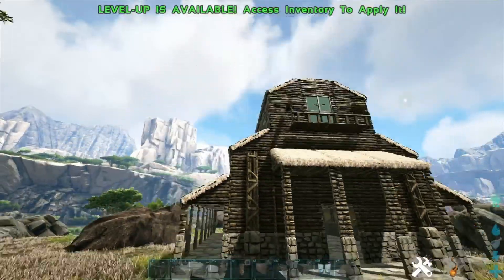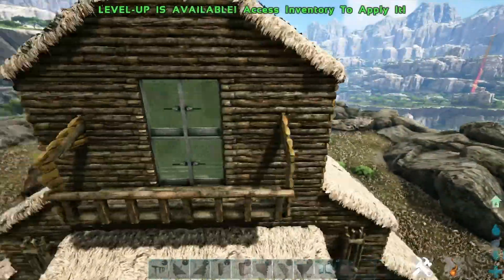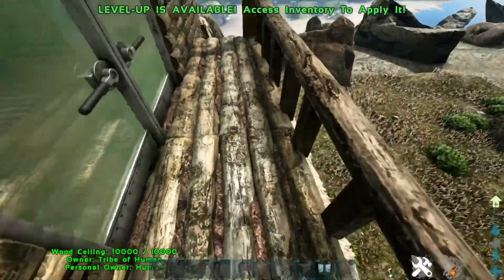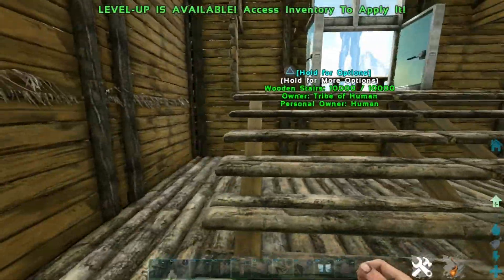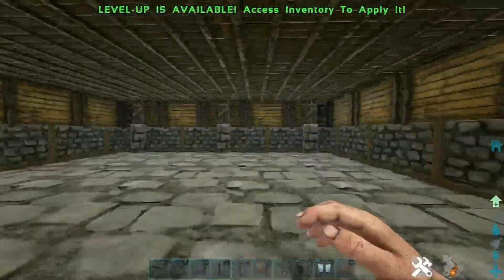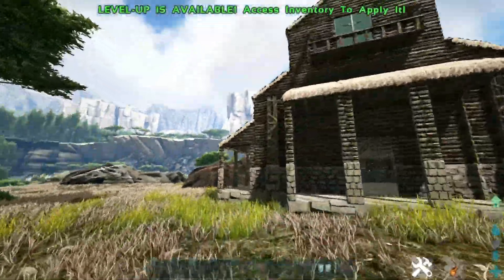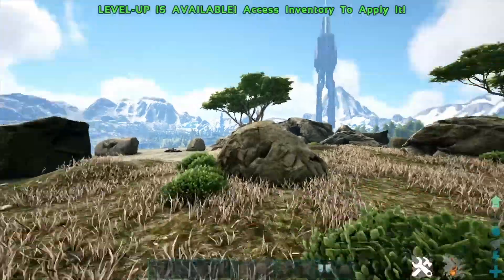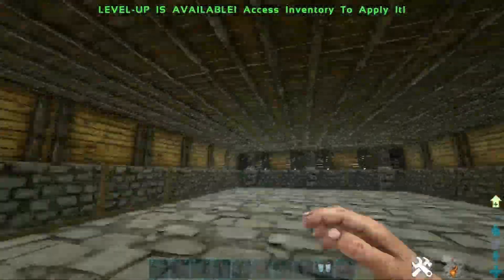Ark house Building Timelapse